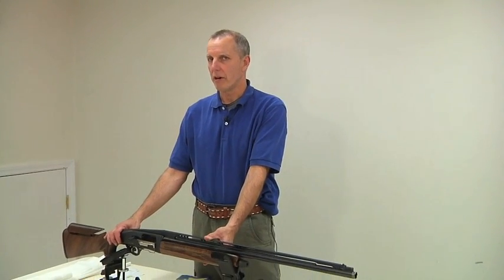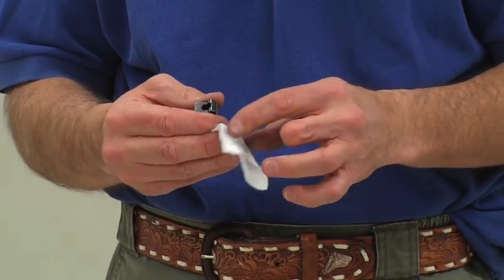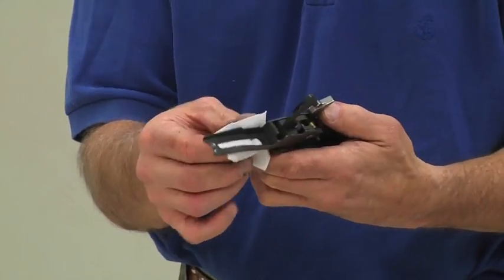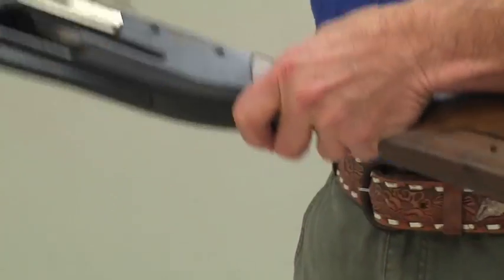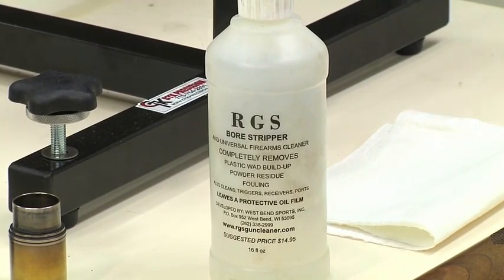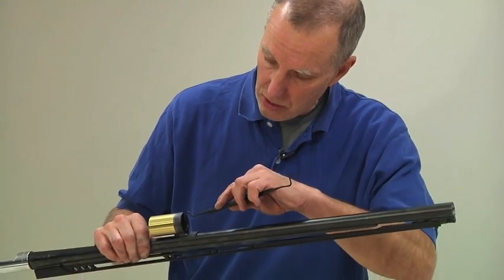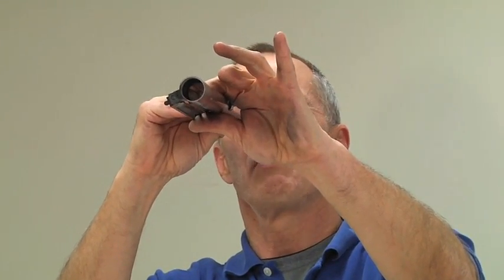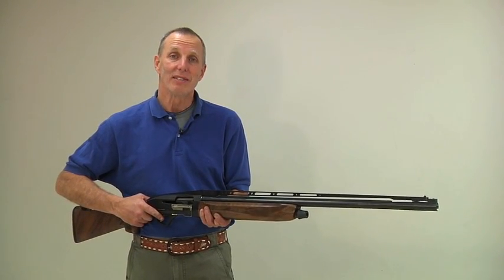Fabarm XLR5 Shotgun Cleaning v1.m4v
Gun enthusiast Joel is enjoying his new Italian made shotgun, the Fabarm XLR 5. The USA distributor suggested he make a video to show basic care and cleaning.